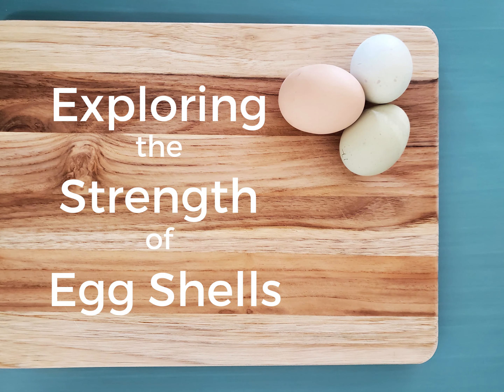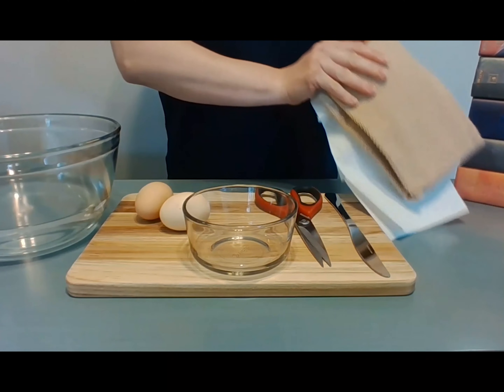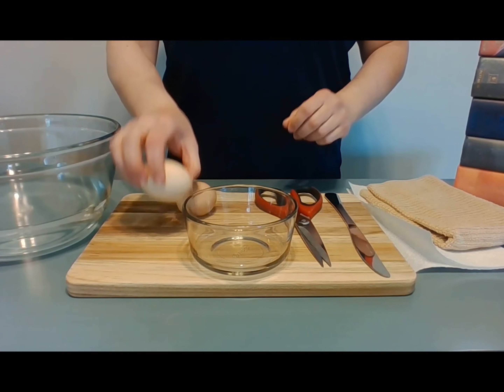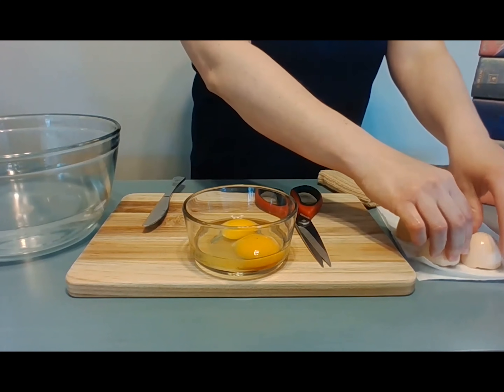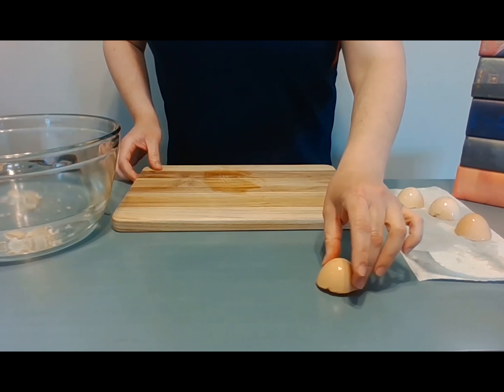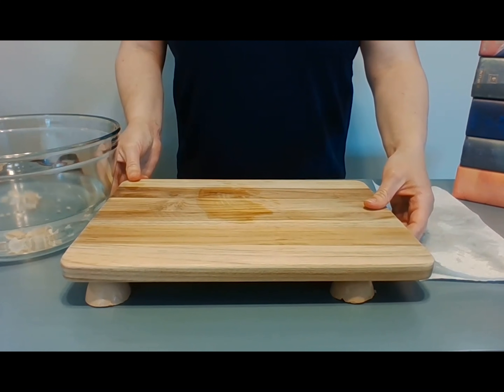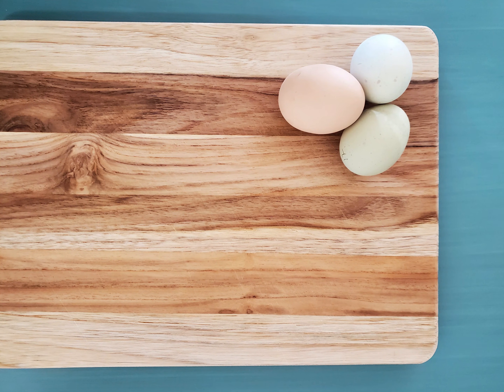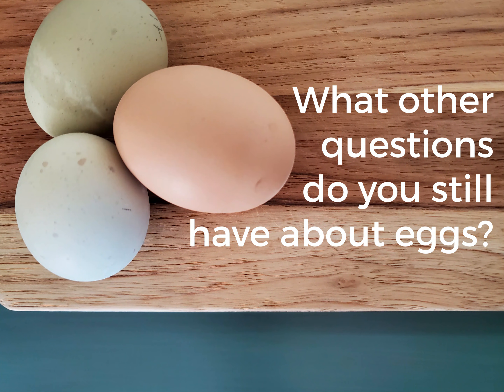Embryology in the Classroom - Egg Shell Strength Experiments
4-H staff from University of Illinois Extension, Fulton-Mason-Peoria-Tazewell Unit are putting together a series of videos and support materials for teachers and students to continue learning through our Embryology in the Classroom program. This video walks viewers through three experiments to learn about the strength of egg shells.